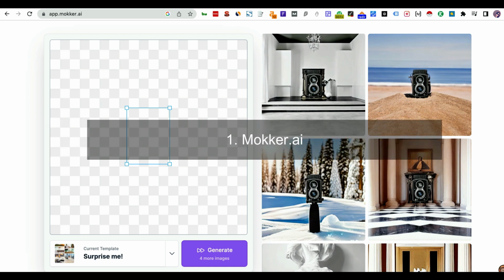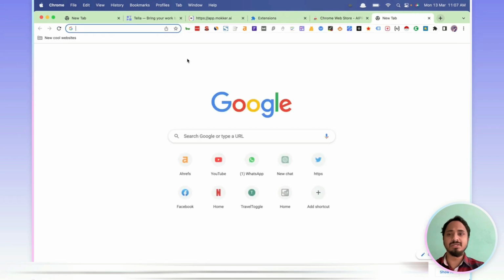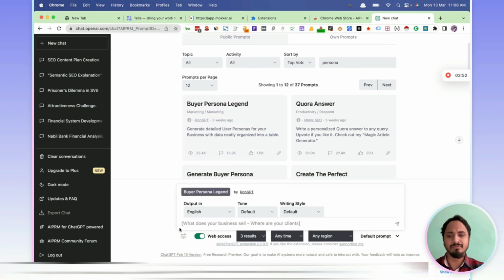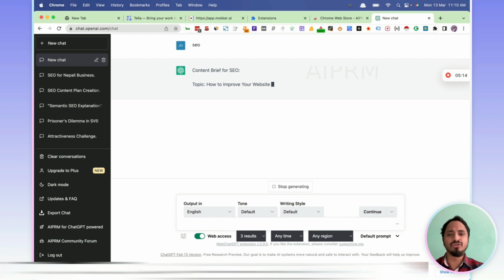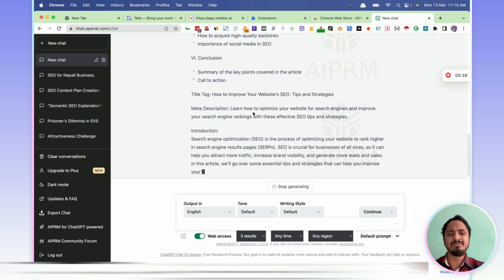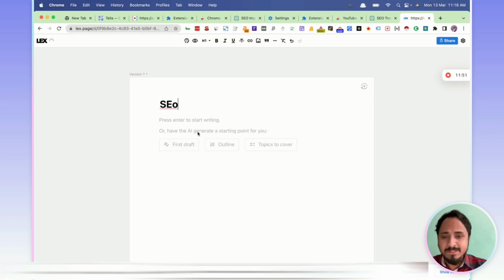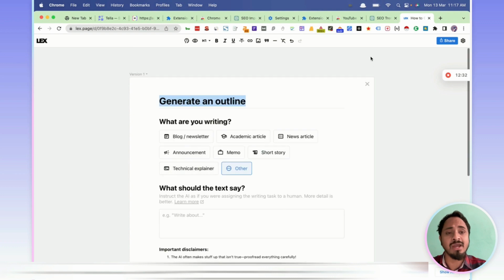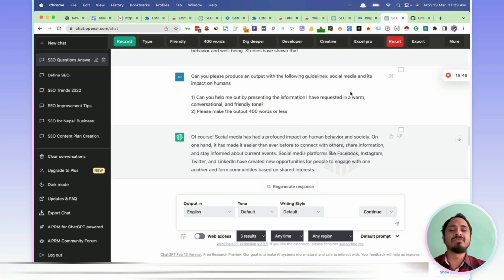5 FREE AI TOOLS (website) You Won't Believe That Exist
5 FREE AI TOOLS (website) You Won't Believe That Exist
Looking for some amazing and FREE tools that can make your life easier and more productive? Look no further! In this video, I'll be introducing you to 5 mind-blowing FREE tools aka websites that you probably never knew existed, ranging from image editors to AI-powered productivity apps.

Together, we'll take a deep dive into each tool's unique features, learn how to use them effectively, and discover how they can benefit you. Whether you're a student, a freelancer, or just someone who wants to stay organized, these tools are perfect for you.

▼ ▽ TIMESTAMPS
00:00 - Introduction
00:17 - AI tool : Mokker
01:23 -  Chat GPT powered Chrome Extension : AIPRM
05:26 -  Chat GPT powered Youtube Summary Extension
05:59 - YouTube Summary with ChatGPT
07:43 - AI tool : Lex
09:21 - Ultimate Toolbar GPT

Ps: This video is not monetized